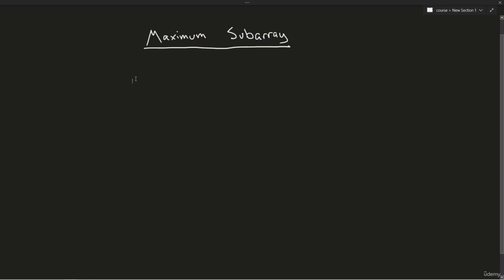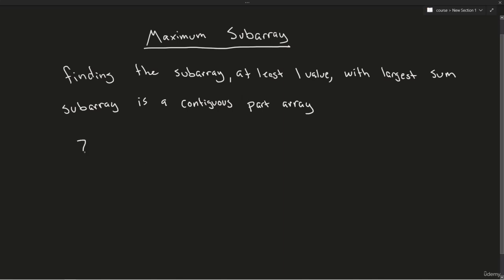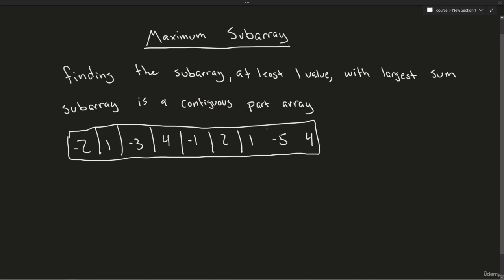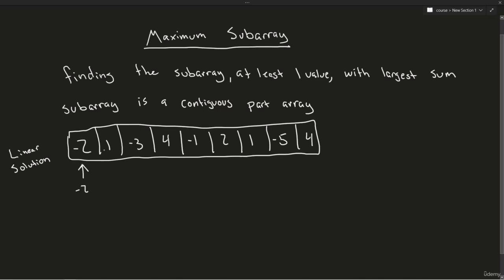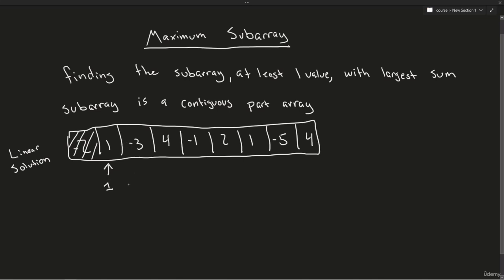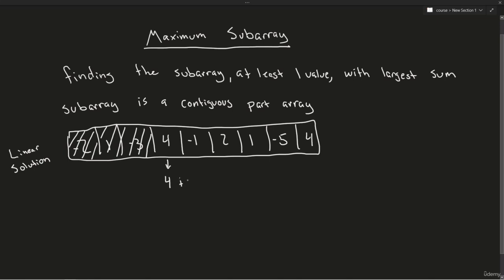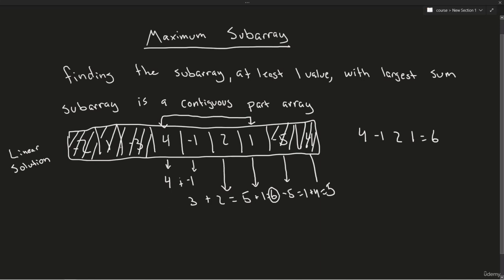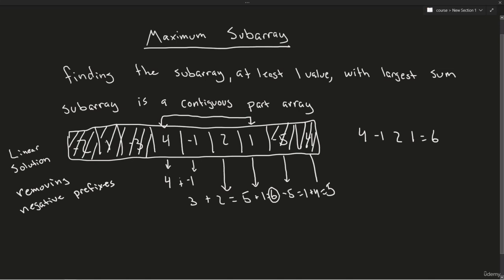Kadane’s Algorithm Explained | Maximum Subarray Sum in Rust | Dynamic Programming Tutorial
Master the Maximum Subarray Problem with Kadane’s Algorithm in Rust! 🚀

In this Rust programming tutorial, we tackle the Maximum Subarray Problem — a fundamental challenge in dynamic programming and array manipulation. Learn how to efficiently find the largest sum of a contiguous subarray using Kadane’s Algorithm, a powerful and optimized linear-time solution.

📌 What You’ll Learn in This Video:
✅ Understanding the Maximum Subarray Problem
✅ How Kadane’s Algorithm works and why it’s efficient
✅ Implementing Maximum Subarray Sum in Rust
✅ The concept of negative prefixes and sliding windows
✅ Writing clean and optimized Rust code with test cases

🚀 Why Learn Kadane’s Algorithm?
🔹 Efficient Performance: Solves the problem in O(n) time complexity
🔹 Real-World Applications: Used in financial analysis, data processing, and gaming engines
🔹 Essential for Coding Interviews: A must-know algorithm for competitive programming
🔹 Optimized Approach: Avoids the O(n²) brute force method with smart optimization